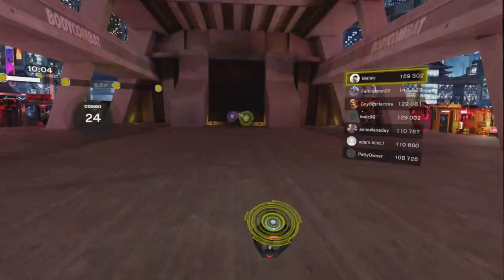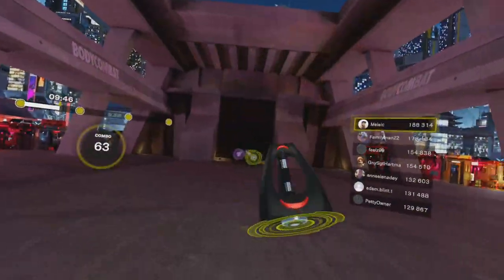#2 Target Challenge 1 - Les Mills Body Combat VR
Korzystając z tego linku dostaniesz po zakupie gogli 30euro do wykorzystania w sklepie Meta na gry i aplikacje

Chcesz złapać promocję na gry Meta Quest? Te linki dają 25% rabatu ;)